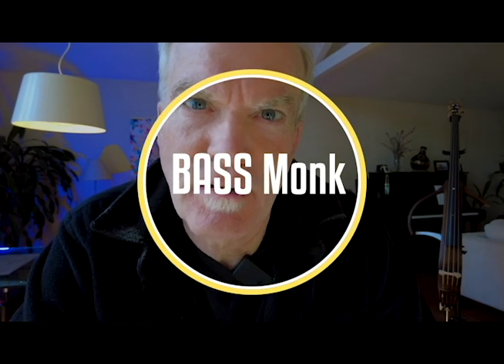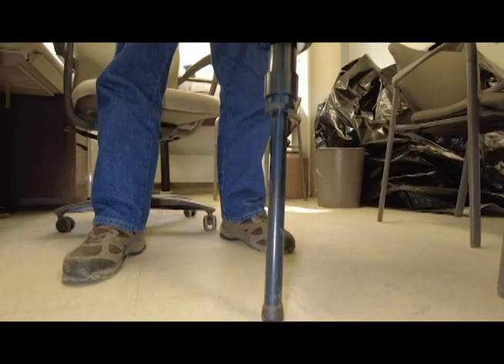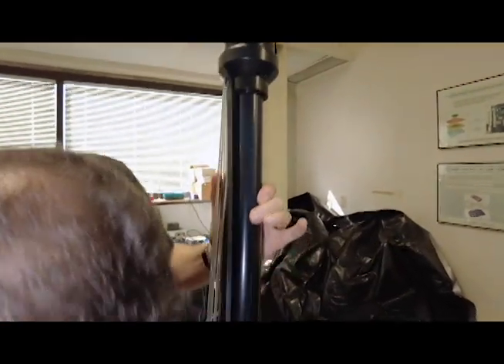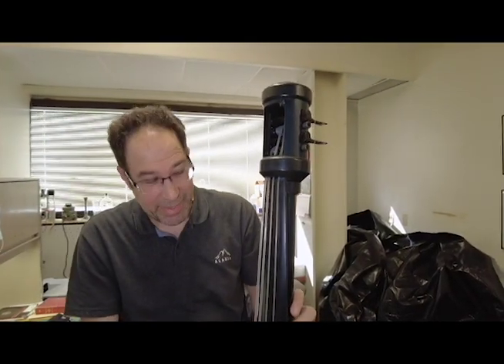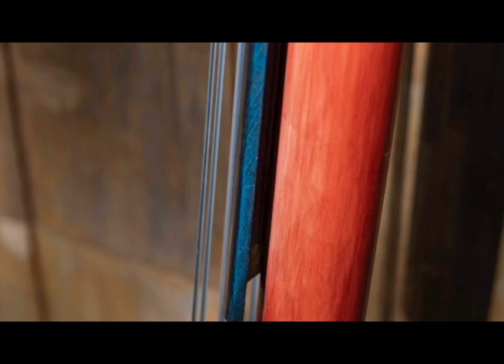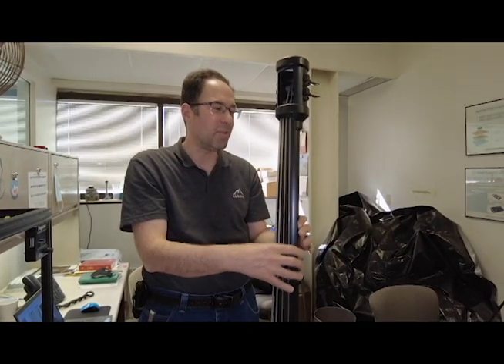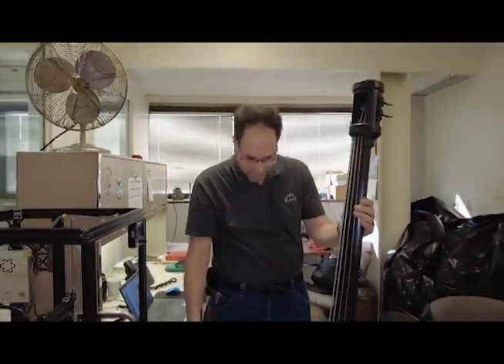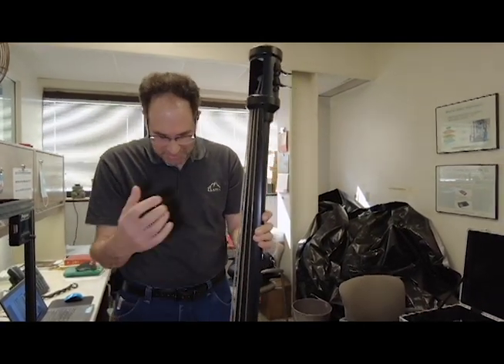Bass Monk - PVC Upright Bass prototypes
How to make an PVC Upright Bass!!
Announcement: Give away coming soon.